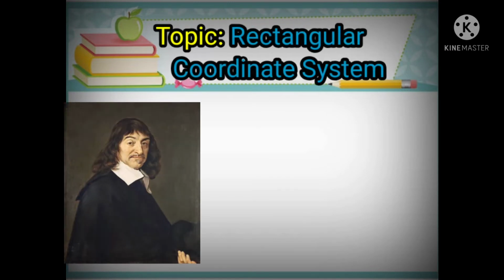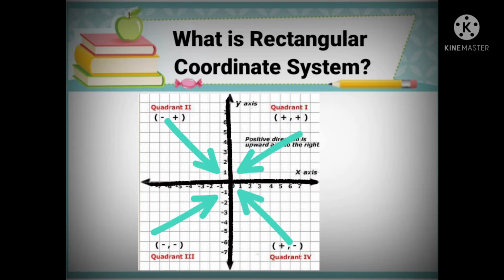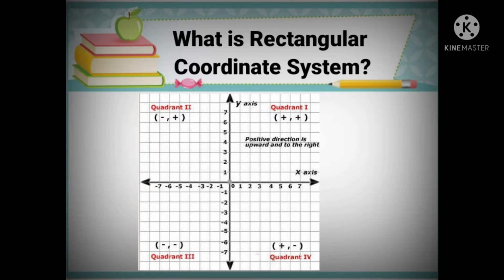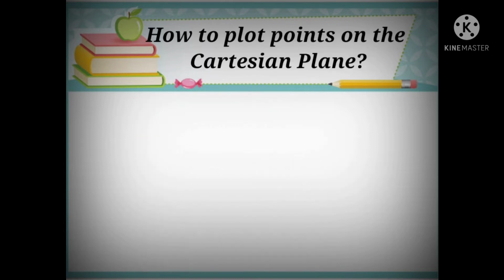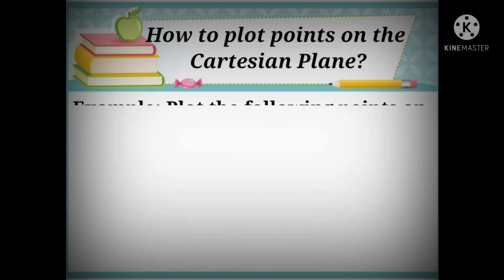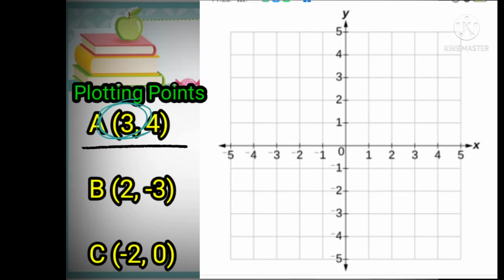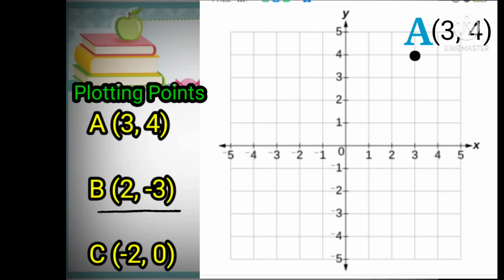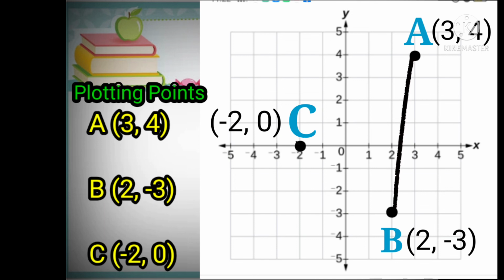Math 8, RECTANGULAR COORDINATE SYSTEM Cartesianplane x-yPlane